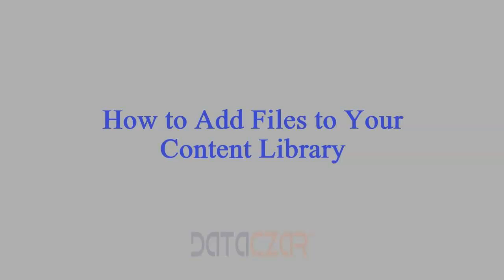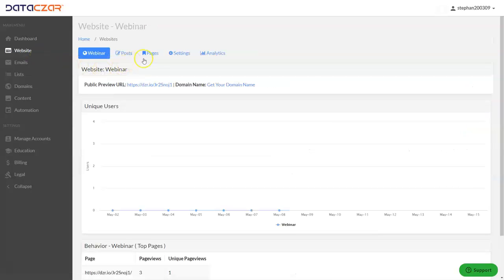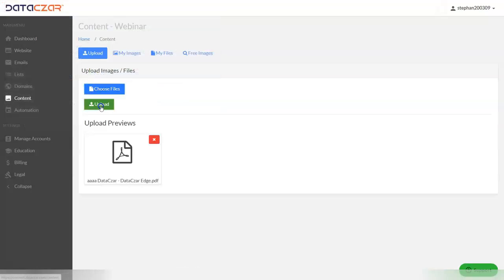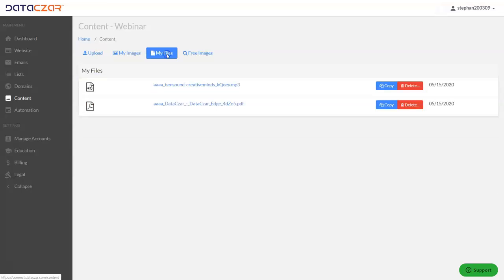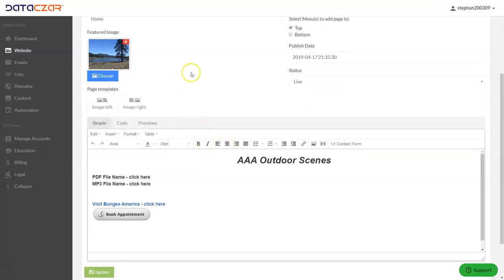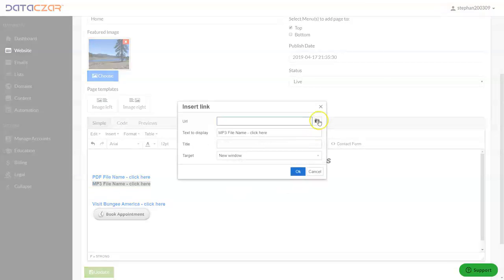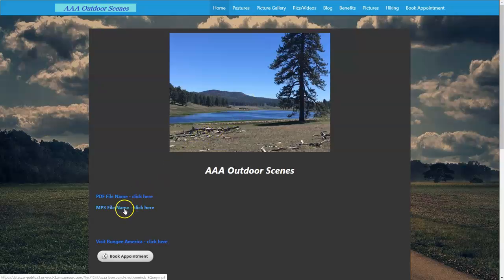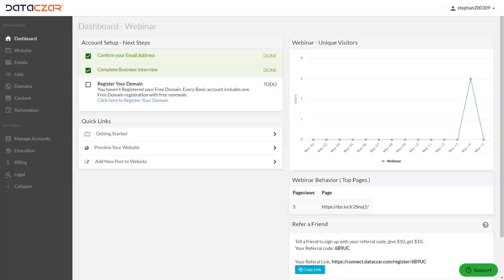How to Add Files to Your Content Library | Important Product Details or Services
In this video, see how to add files to your content library with Dataczar Connect. You'll learn how to add MP3 and PDF files to your content library so that your business will have all the relevant files in one place and ready to use.